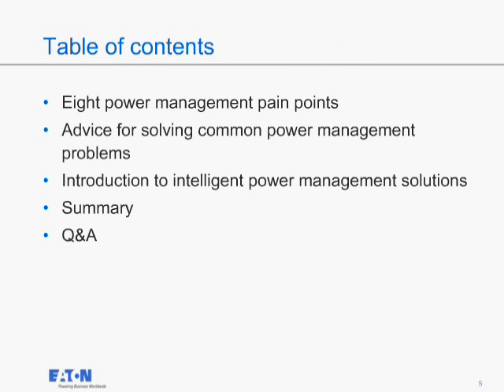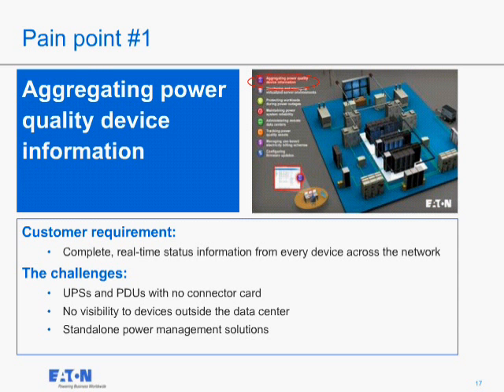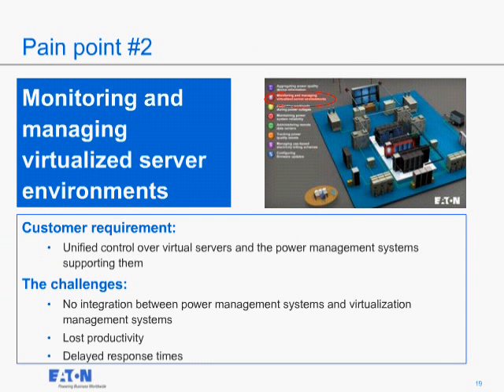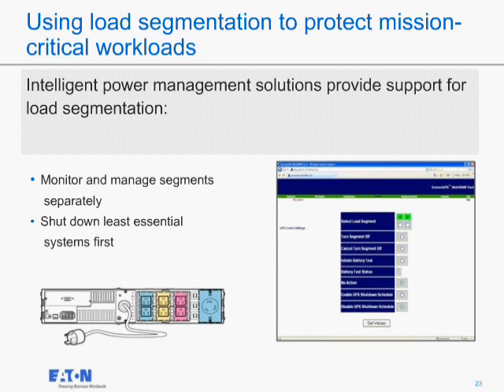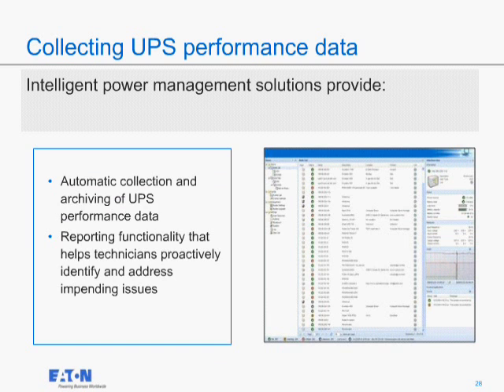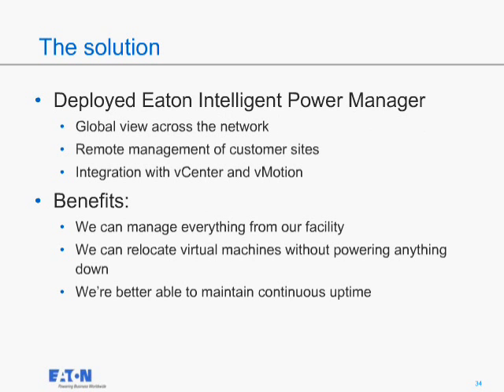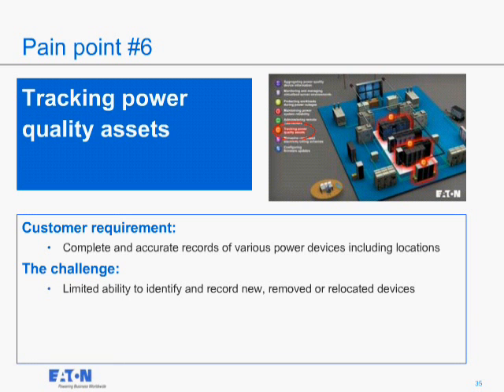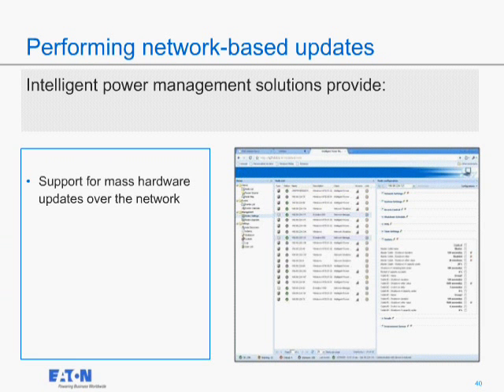Healing Eight Power Management Pain Points - Webcast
Learn about the eight most common power management pain points and see how a new generation of intelligent, logical and complete power management solutions can help you conquer them all, effectively and efficiently.